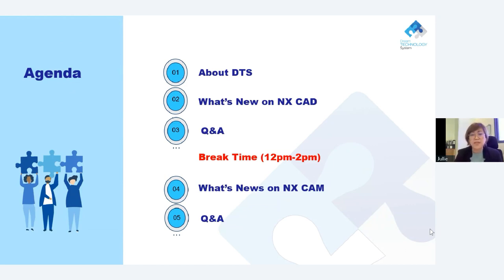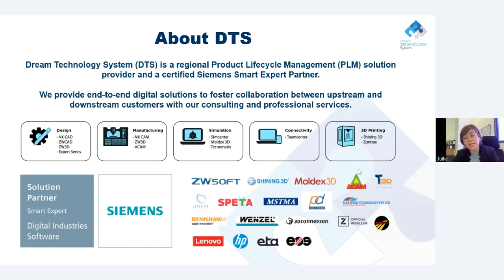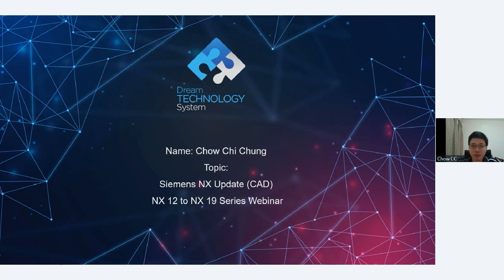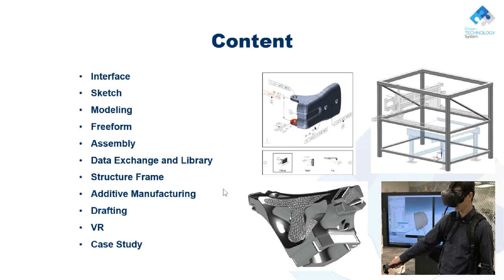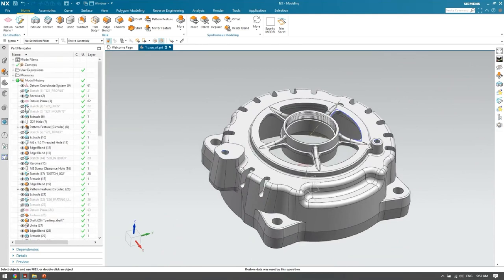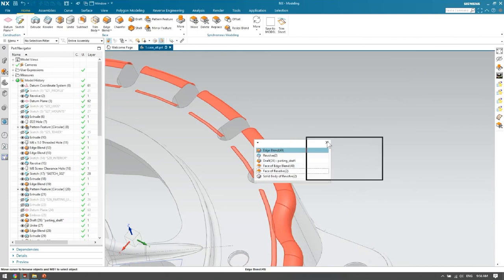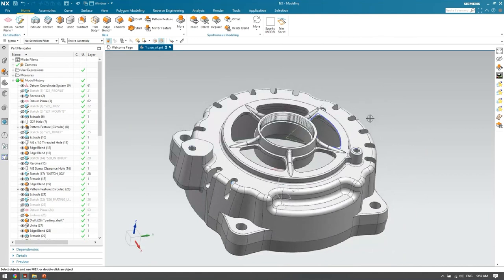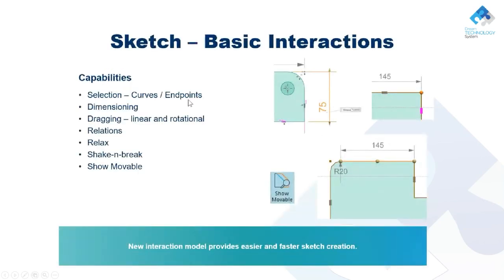What's New from NX12 to NX19 Series Webinar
With the latest updates for NX, it enables you:
• Increased efficiency and improved workflows to create better products faster.
• Best-in-class features to decrease time-to-market
• Eliminate errors early through deeper design understanding
• Improved team and downstream communication

Please feel free to let us know your feedback. We would like to hear from you!